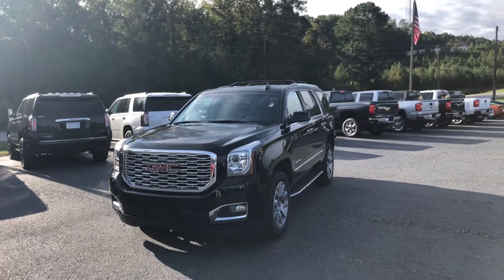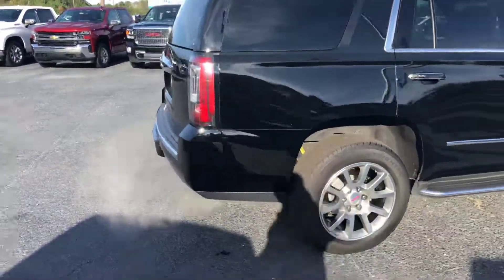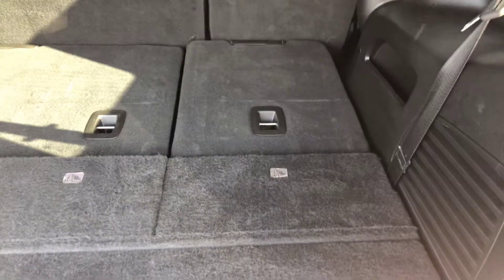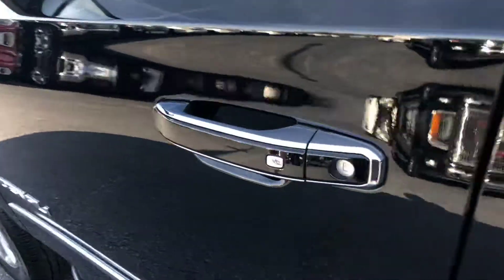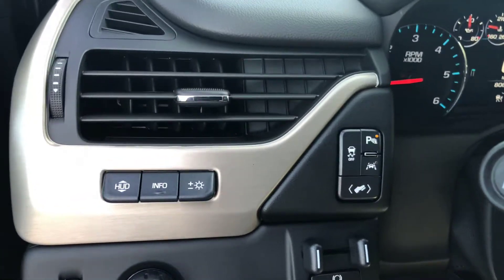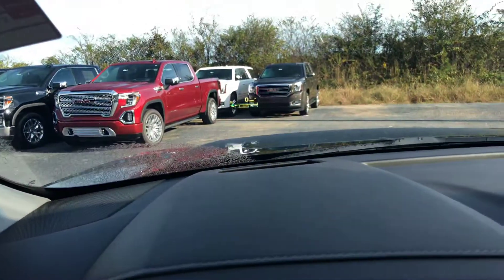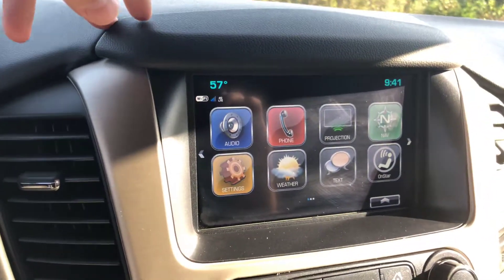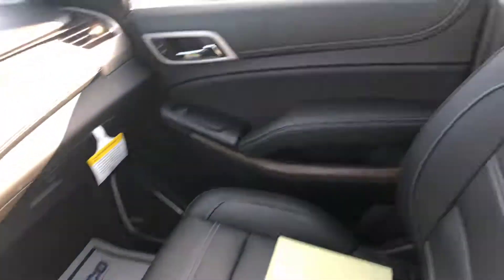Joel, Here is your beautiful 2018 GMC Yukon Denali!